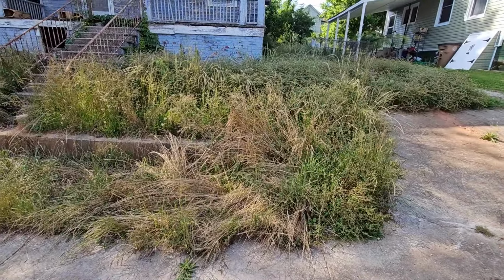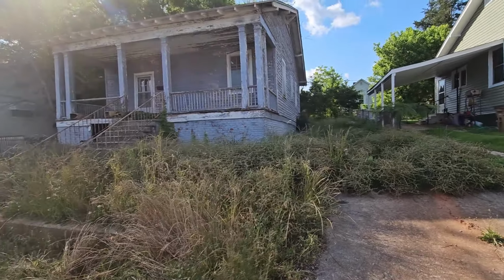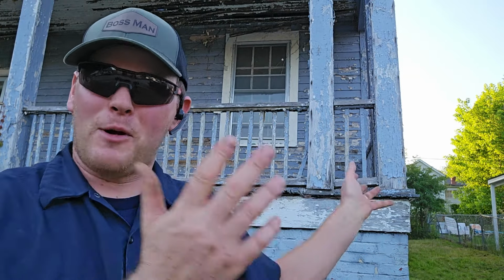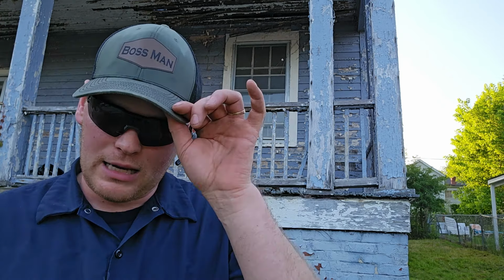Holy-Mowly : House Flip # 1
Surprise (partial, lol) glimpse of my beautiful wife in this video!
Cleaning up the overgrown yard.